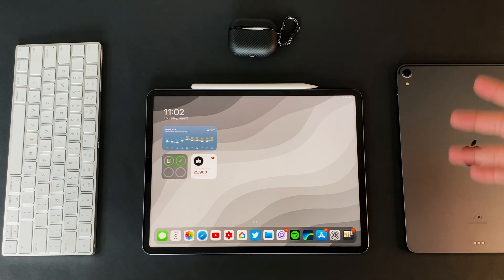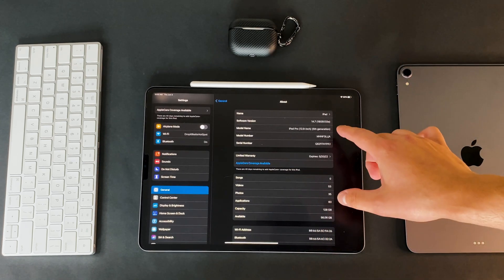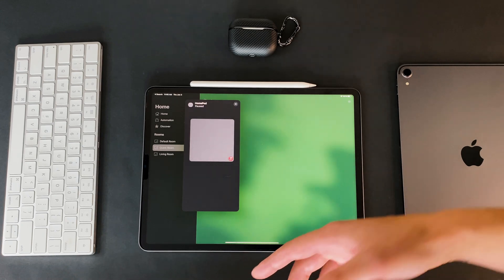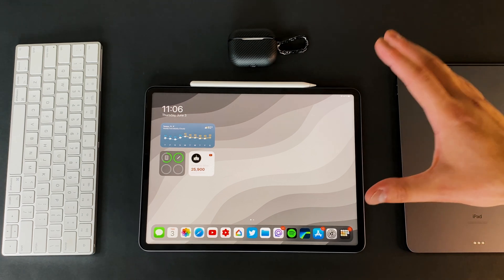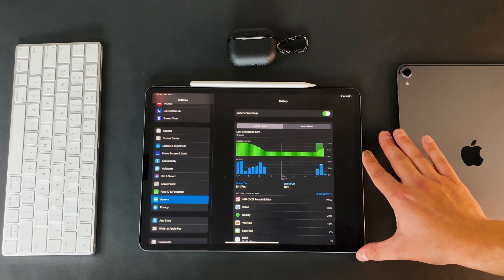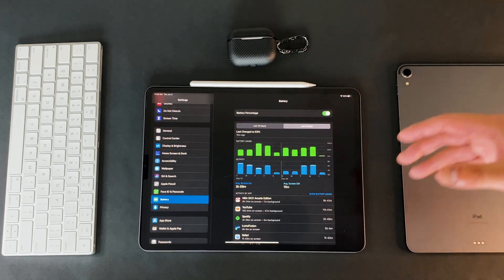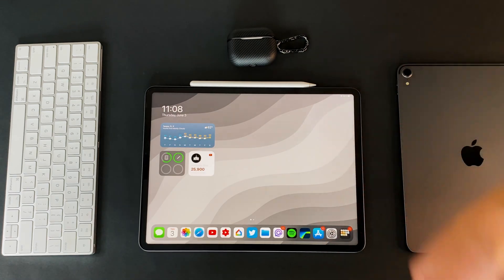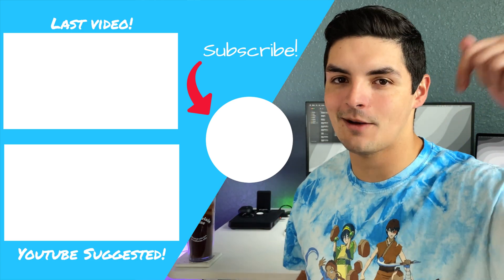iPadOS 14.7 Beta 2: Whats New? | M1 Battery Performance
Wanted to see if there was anything new about iPadOS 14.7 Beta 2.  There aint much...